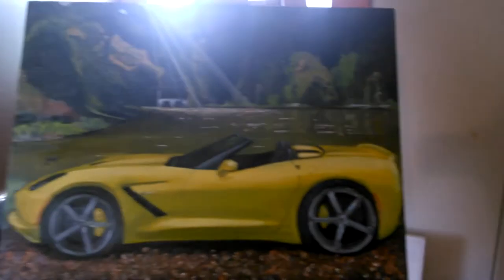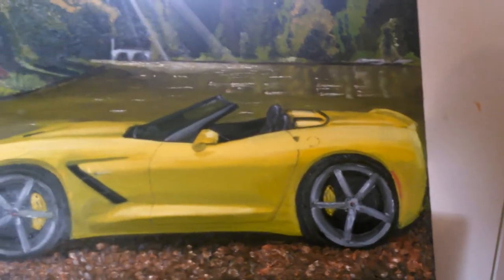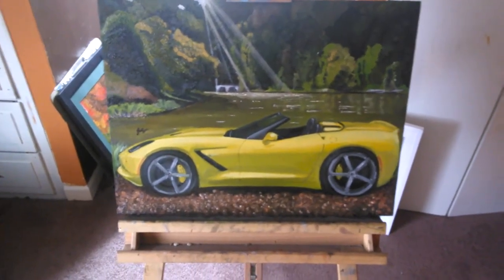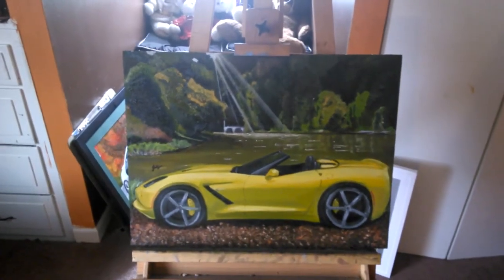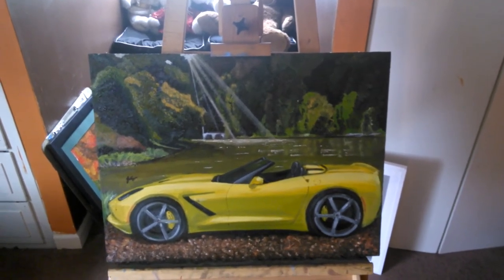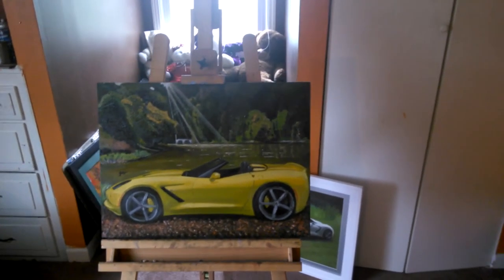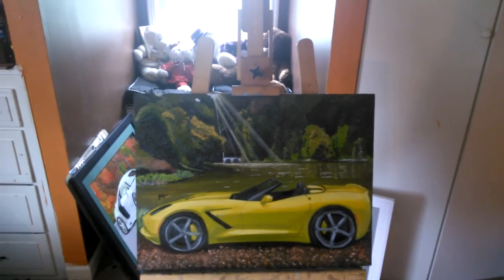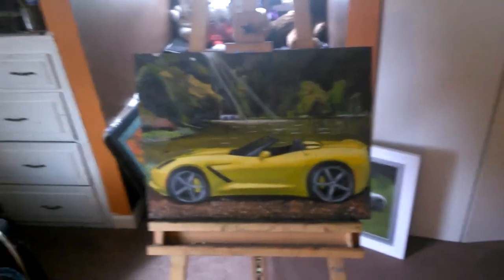Oil painting of corvette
Vehicle paintings